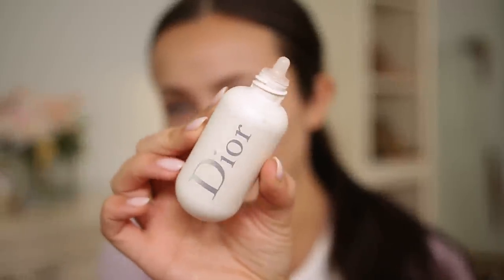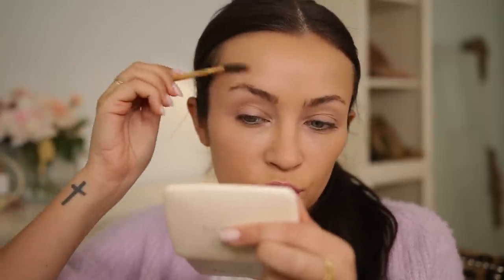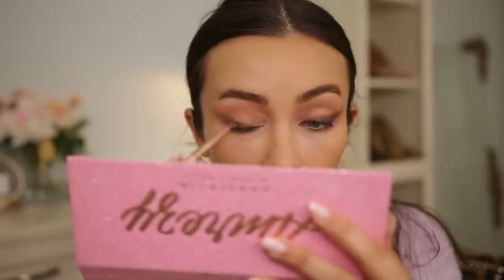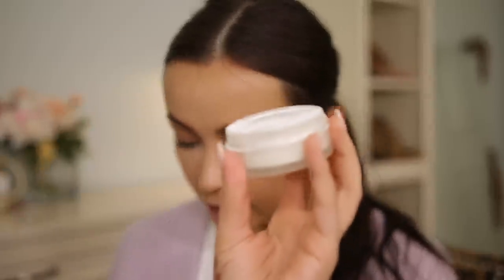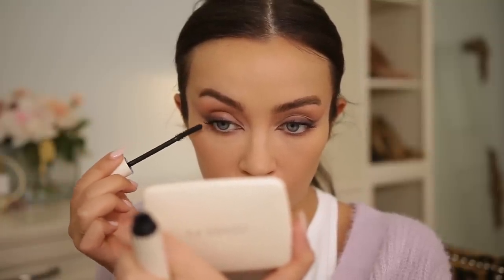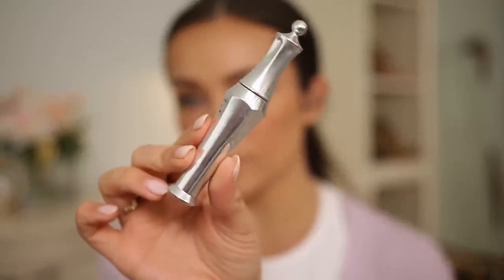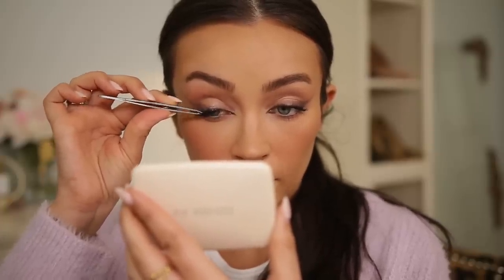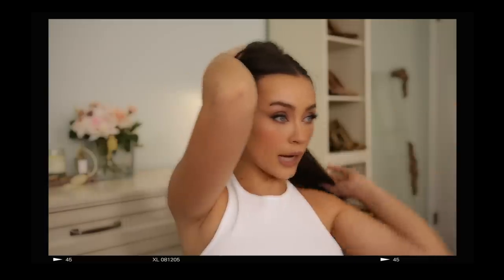trying the *FOXY EYES* makeup trend (eye lift without surgery??) bc I'm bored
let's stay home in do our makeup! today I'm trying out the foxy eyes makeup trend! this has been all over social media + youtube lately so I figure why not give a try and see if I can make my eyes look lifted + like Bella Hadid since I have nothing better to do :)

EYELURE FAUX MINK ACCENT LASHES (I don’t use the magnetic liner it does not work for me!)

NAILS: ANC JUST CHILLIN